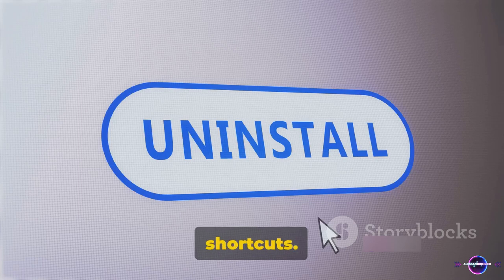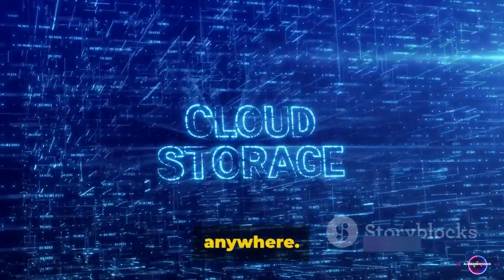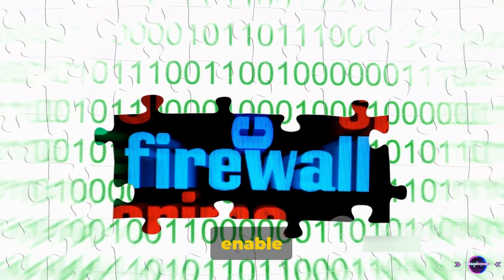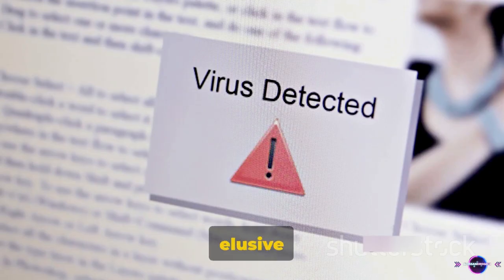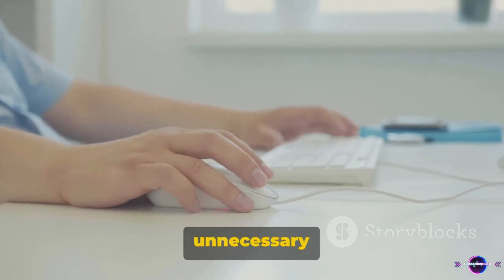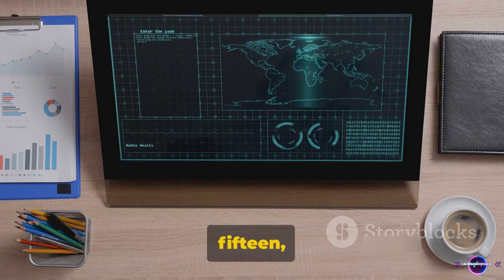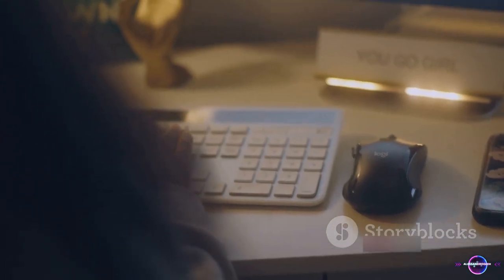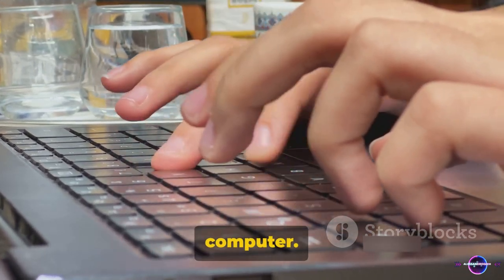20 PC Tips in Five Minutes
In this informative video, we will share 20 quick and easy PC tips that will revolutionize the way you use your computer.

From optimizing your computer's performance to troubleshooting common issues, we got you covered.
Whether you're a tech newbie or a seasoned pro, you're bound to find something useful in these tips.

Discover how to speed up your computer, improve its security, and unleash its full potential with simple yet effective techniques.

Not only will these tips enhance your computer's performance, but they will also save you time and frustration. Imagine being able to navigate your PC with ease and confidence!

Don't miss out on this tech-savvy ride. Tune in now and get ready to level up your PC game. Get ready to become a PC wizard!

00:00:00   Introduction
00:00:16   Tips 1 to 5
00:01:08   Tips 6 to 10
00:02:09   Tips 11 to 15
00:03:08   Tips 16 to 20
00:04:02   Conclusion